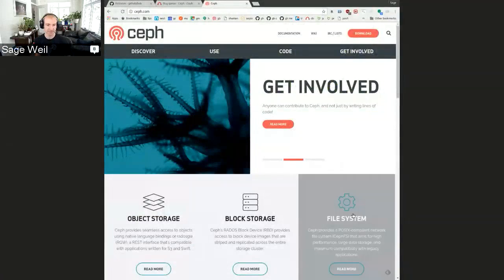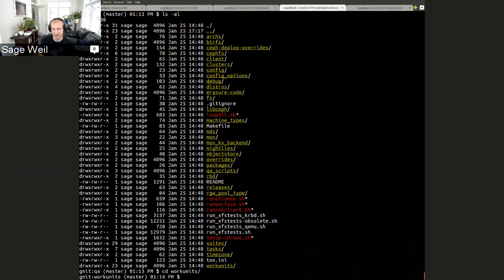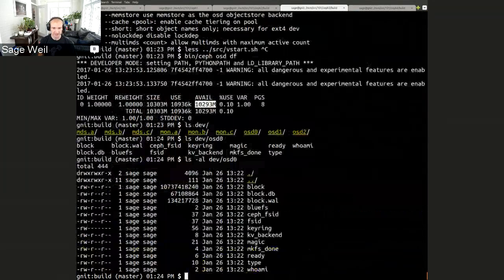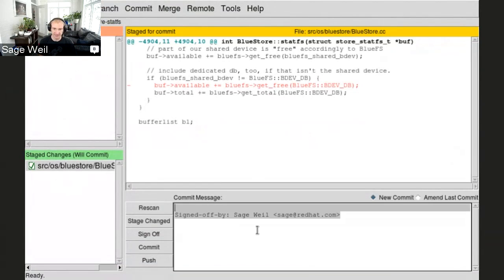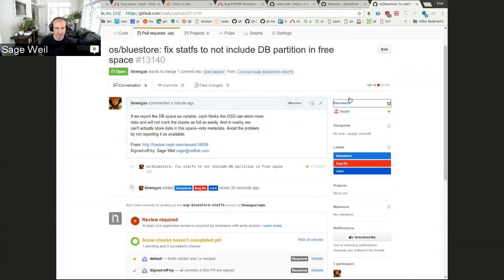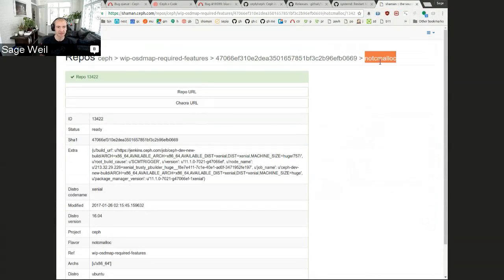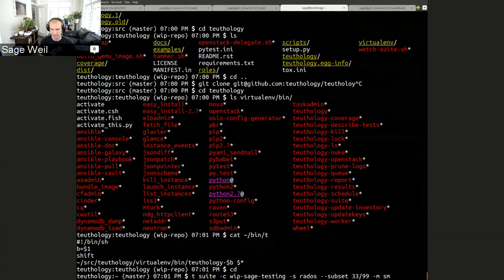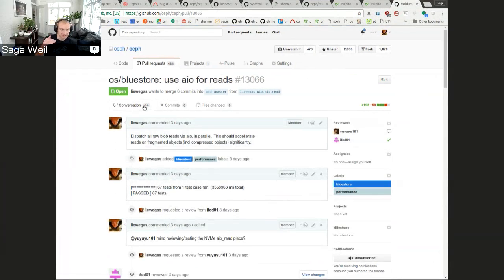2017-JAN-26 -- Ceph Tech Talk: Getting Started with Ceph Development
Sage Weil walks through the basics of how to get started with Ceph development, including:

* Cloning source
* Build from source
* Run via vstart
* Make changes
* Test patches
* Push a branch
* Submit a pull request
* Use Teuthology test framework